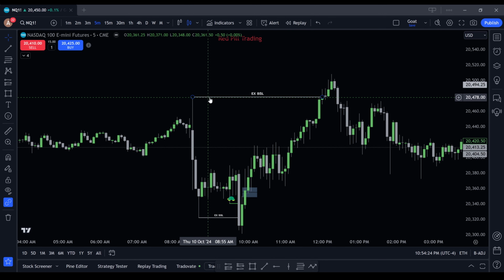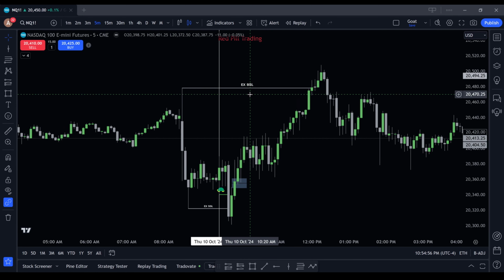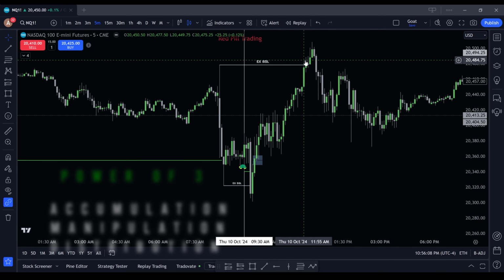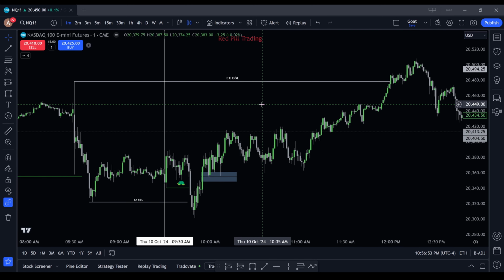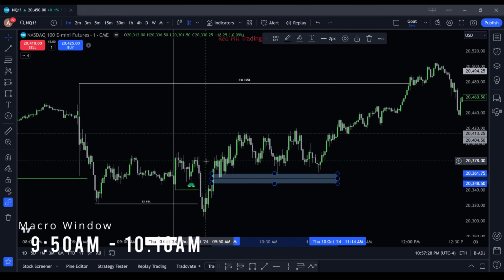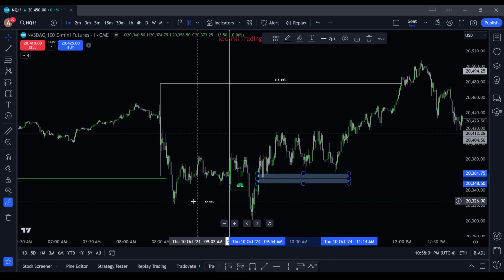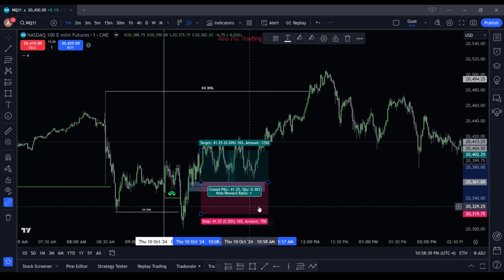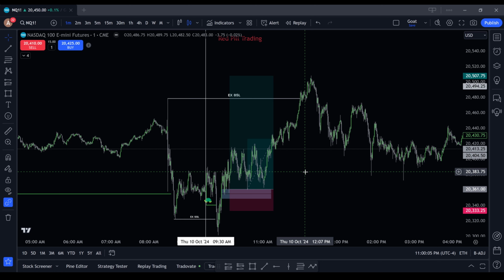How to Trade the Turtle Soup Model for Consistent Profits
In this video, I’ll walk you through the Turtle Soup trading strategy, a powerful approach to spot market reversals and capitalize on profitable opportunities. Whether you’re a beginner or a seasoned trader, learning how to trade the Turtle Soup model can give you a consistent edge in the markets.

I’ll explain the rules of the Turtle Soup model, show real-life examples, and share tips on how to incorporate this strategy into your own futures trading for consistent profits. If you’ve ever wondered how traders identify key reversal points, this strategy is a great place to start.

📈 What you’ll learn:

What is the Turtle Soup trading strategy?
How to identify ideal entry and exit points using this model
Examples of Turtle Soup trades in action
How to use this strategy for futures day trading